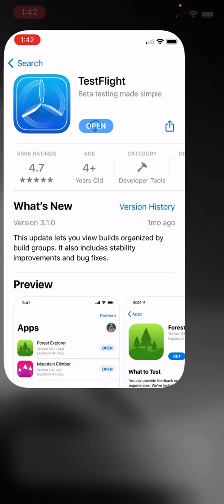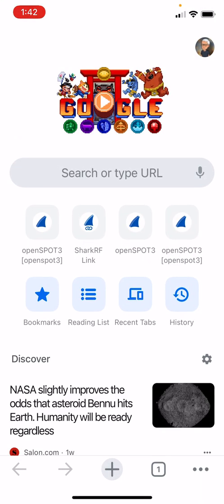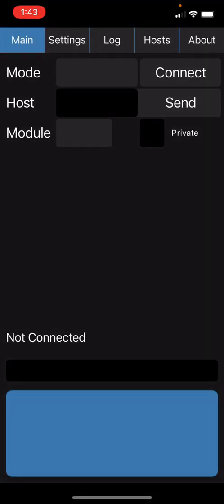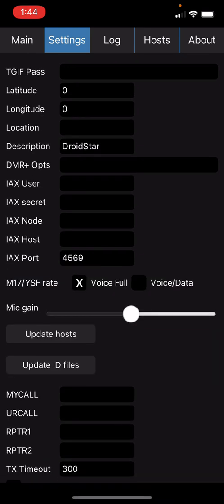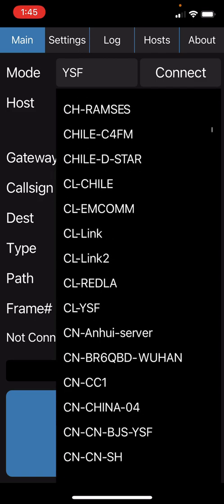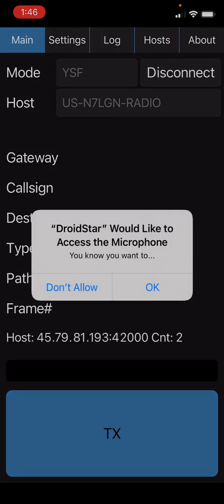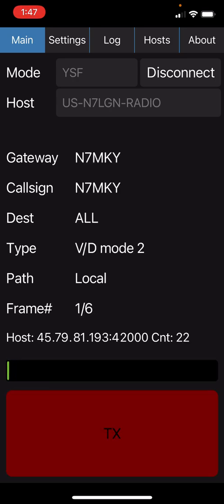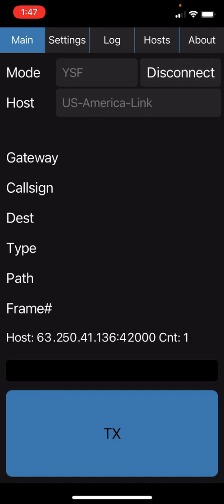How to Install Droidstar on an Apple iPhone / iOS Device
Short Video to show how to install Droidstar on your iPhone or iPad!

UPDATE!!! WOOT! as of 03-13-22 @ 7:30PM MST - Droidstar is now available again for iOS testing!

As/Of 03-01-22 - The developer of Droidstar has suspended the beta testing of Droidstar on iOS. Once the beta is available again, the processes in this video should help you get up and running. Please watch the VoCoder video as well. I'm sure that when its released again, you will need a Vocoder.

73